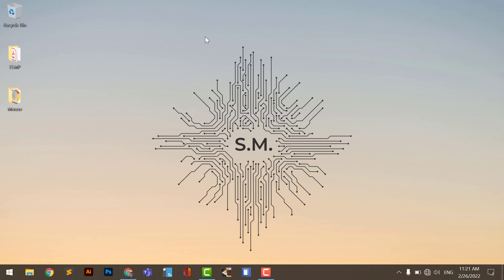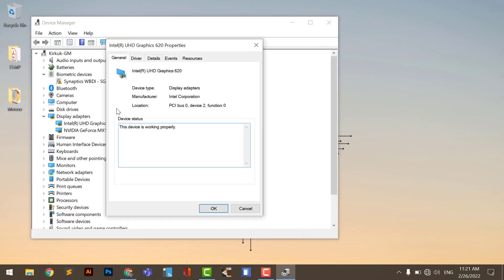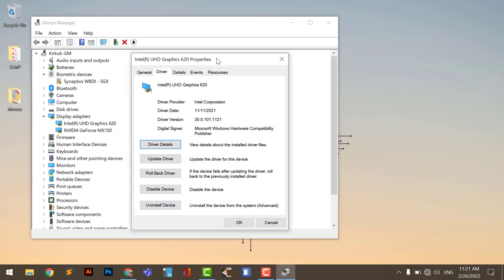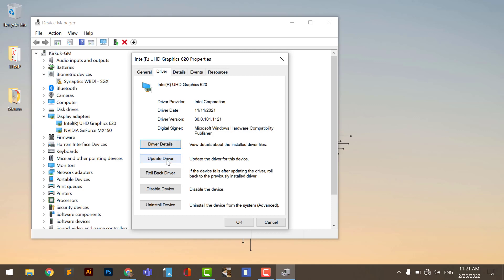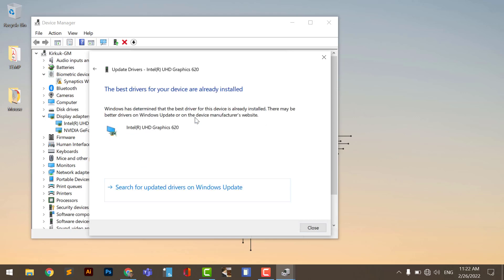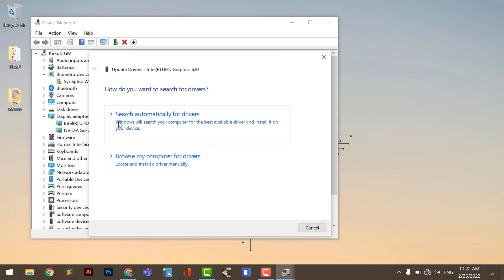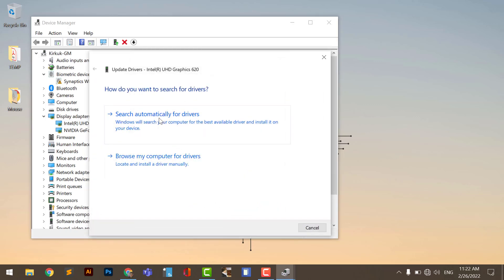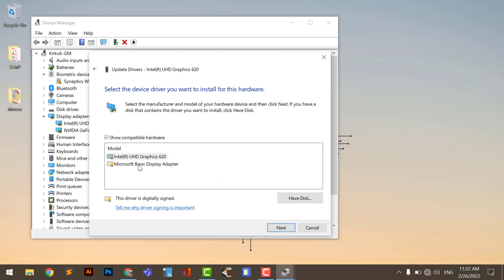How to solve "Mouse cursor freezes every few seconds". Mouse stops repeatedly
How to solve "mouse stopping rapidly" problem. Solving mouse freezing every 2 seconds